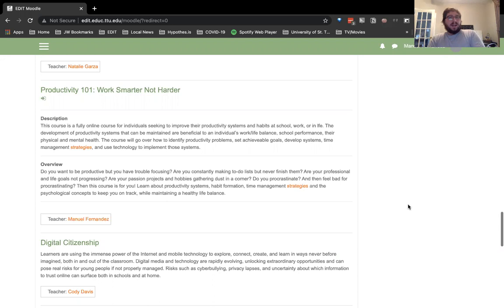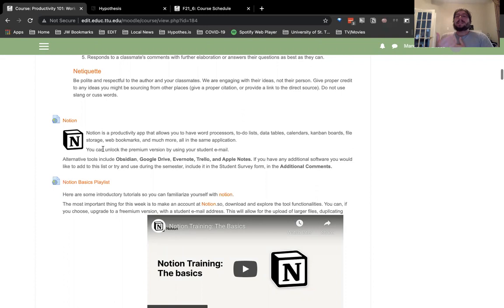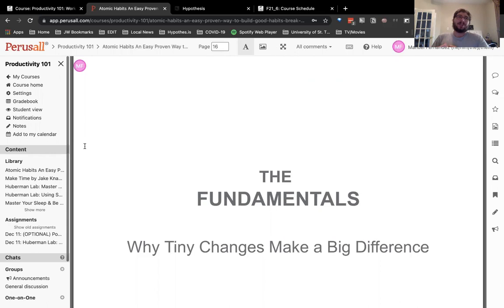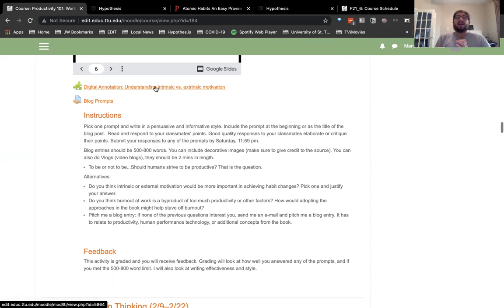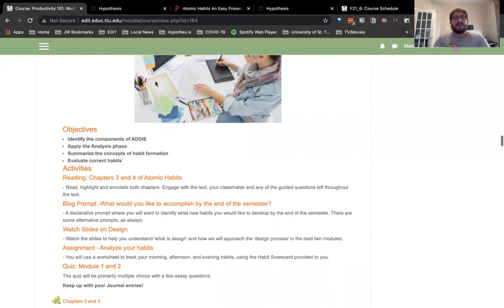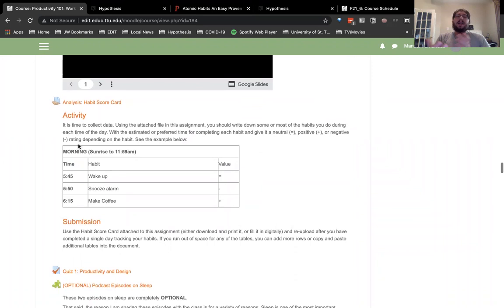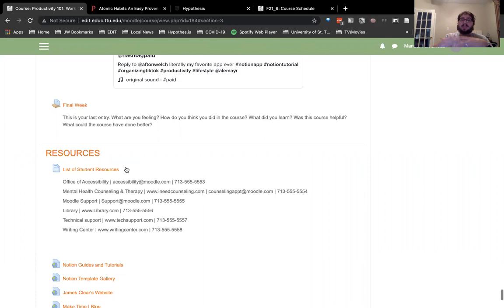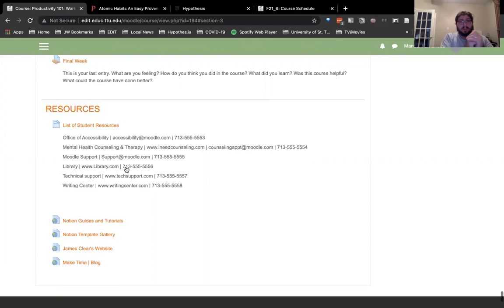EDIT 5390 | END OF SEMESTER VLOG